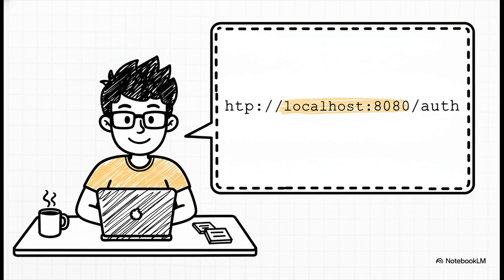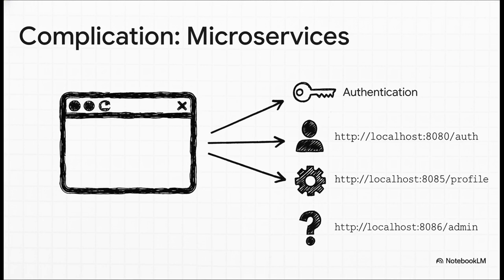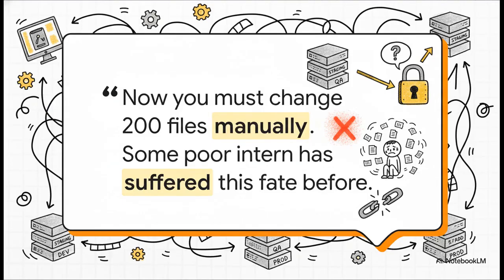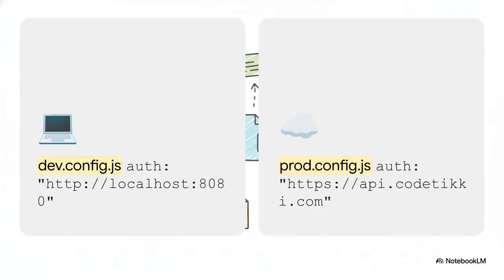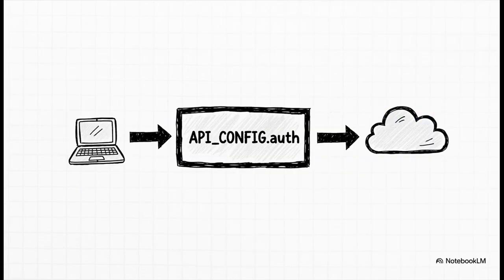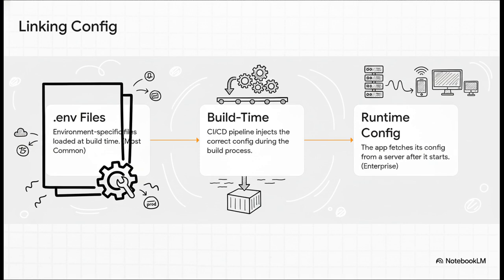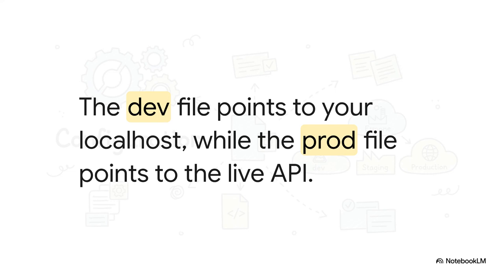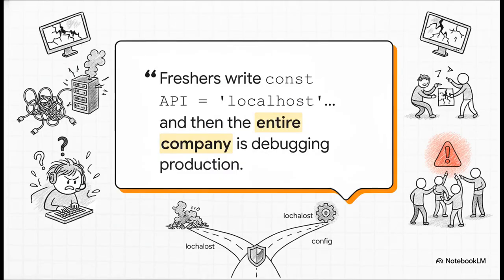Frontend Environment Config Explained | DEV QA STG UAT PROD + Microservices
In modern applications, the frontend often communicates with multiple backend microservices. Each service usually runs on a different port or domain depending on the environment.

Backend APIs

Along with multiple microservices, real-world projects also run in different environments:

DEV → Local development machine
QA → Testing server used by QA team
STG → Staging environment on cloud (production-like testing)
UAT → Client acceptance testing environment
PROD → Production cloud environment used by real users

The Problem

This works in development but creates major problems when deploying to QA, staging, or production.

If the URL is hardcoded, developers must manually change the code for every environment, which is risky and can break deployments.